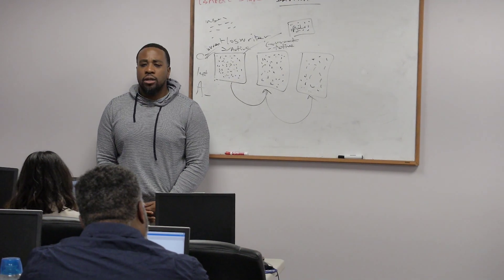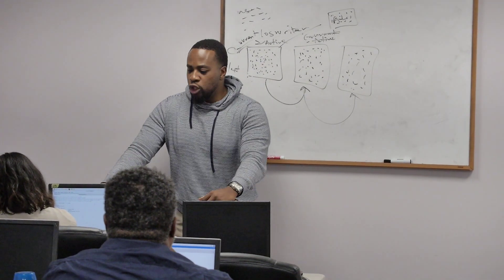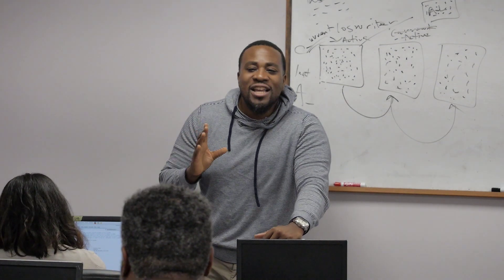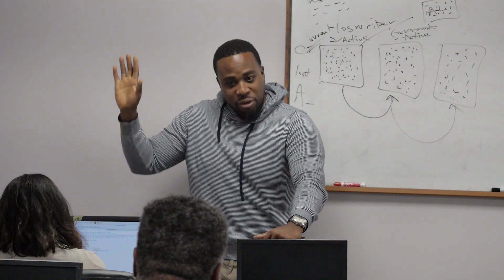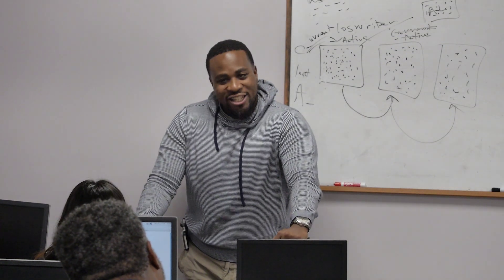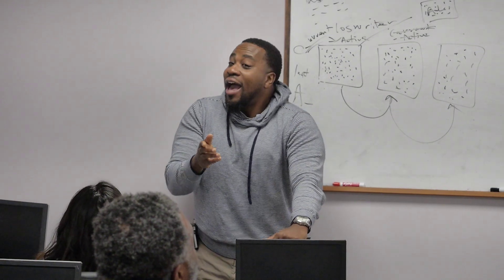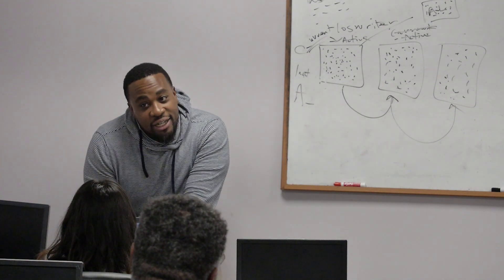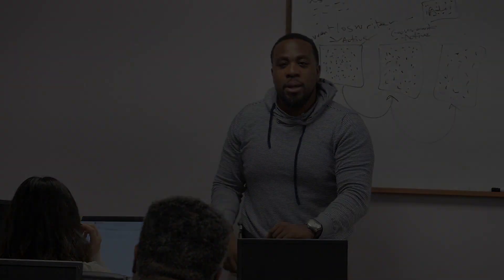How To Get An Oracle DBA Job--- How To Setup A DataGuard Configuration